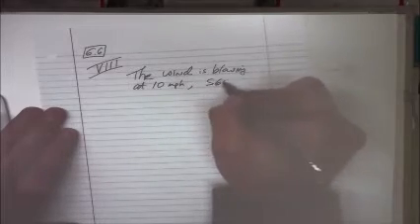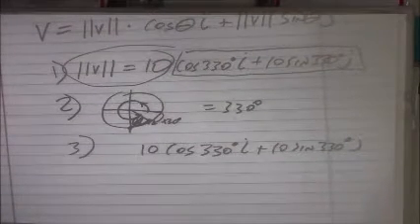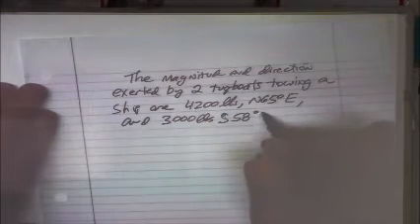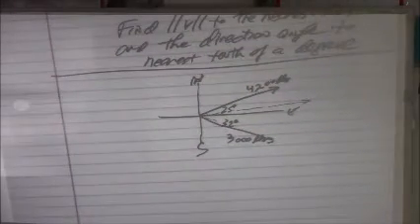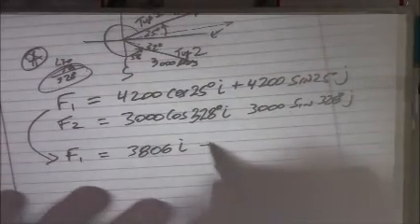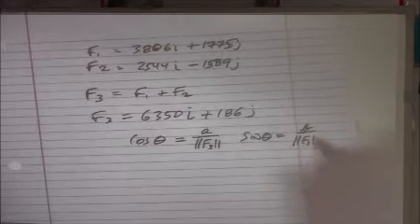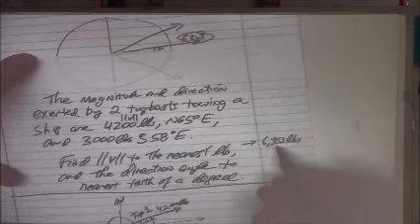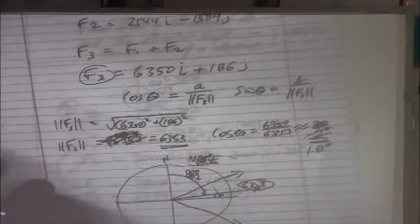6.6 Vectors Part 2, Examples 8, 9